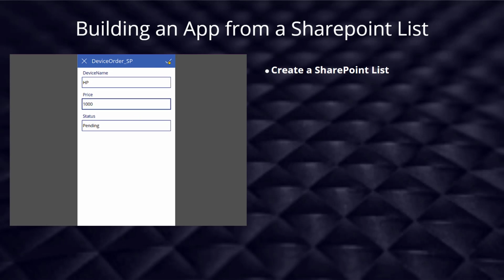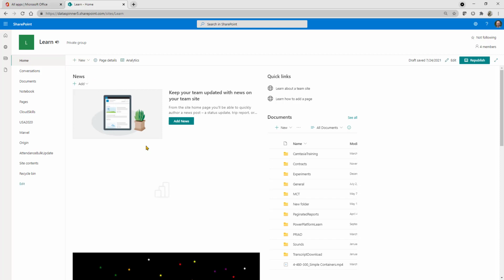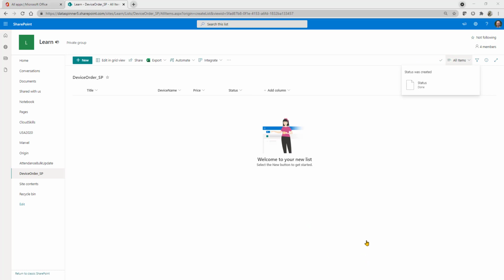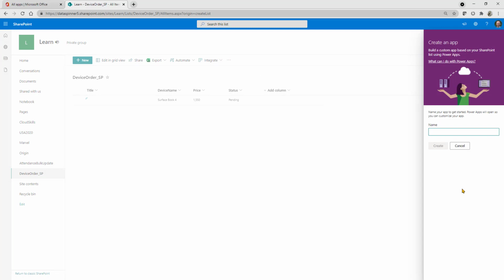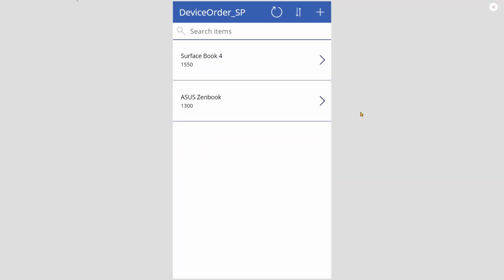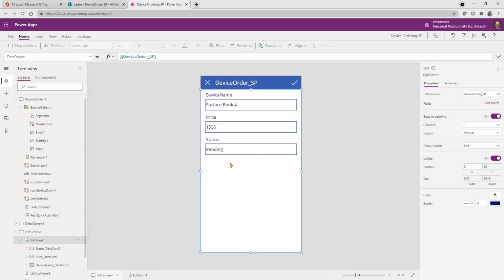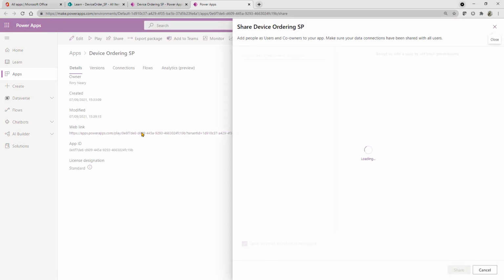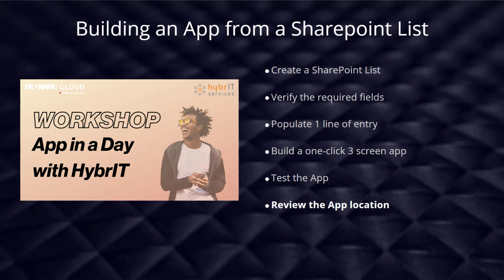App in a Day - Lab 0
Building an App from a Sharepoint List